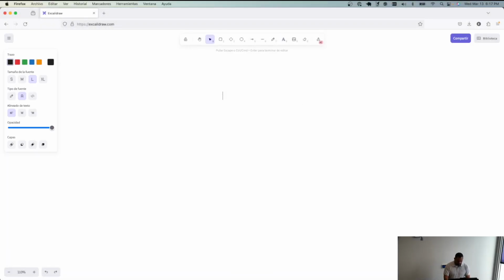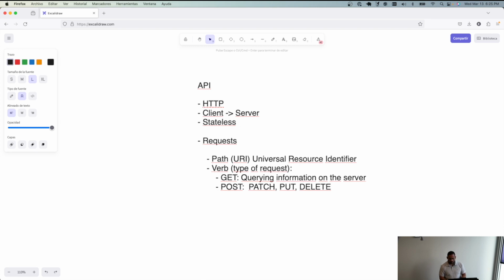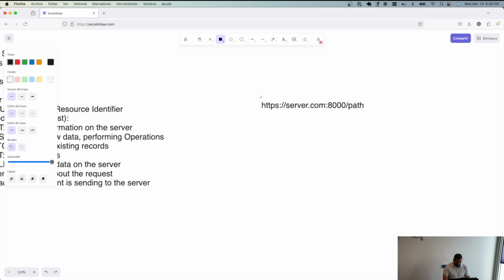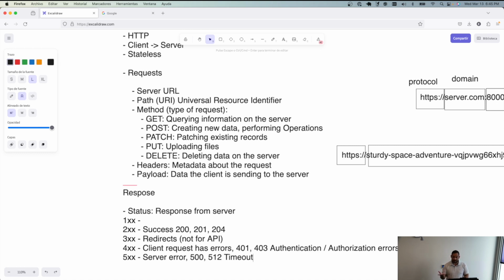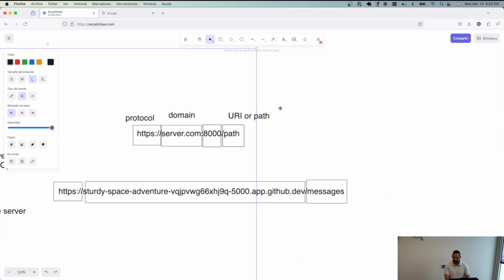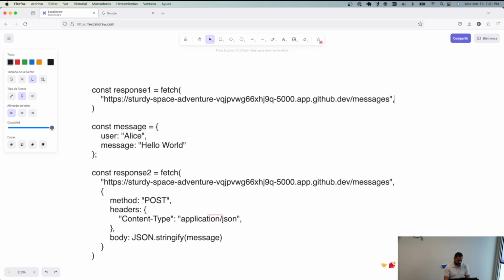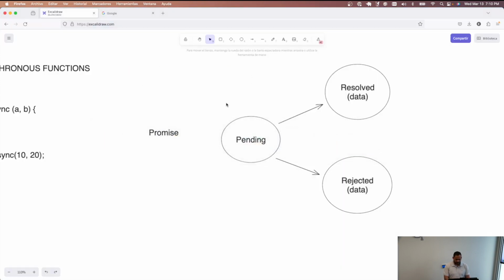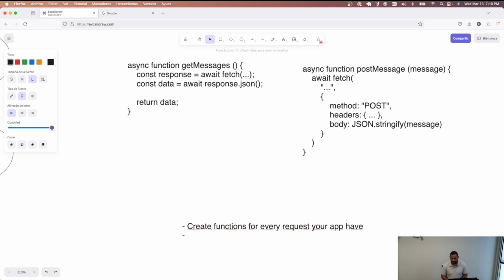API & JavaScript Fetch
This educational video dives into the intricacies of HTTP APIs, highlighting their crucial role in web development and how they enable server-client communication. Through practical examples, it demonstrates how to utilize JavaScript's Fetch API and the async-await syntax to efficiently make network requests and handle responses, enriching web applications with dynamic content and interactive features.